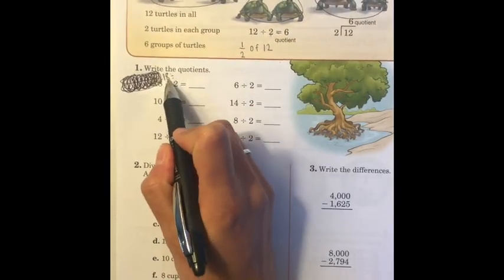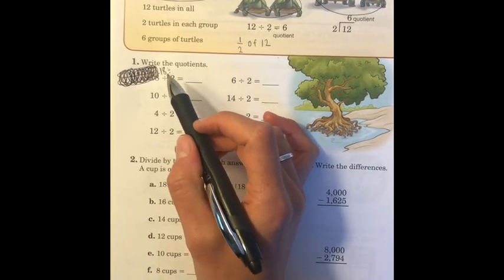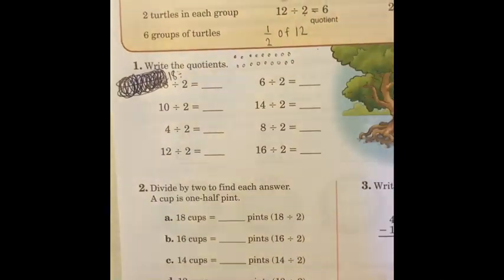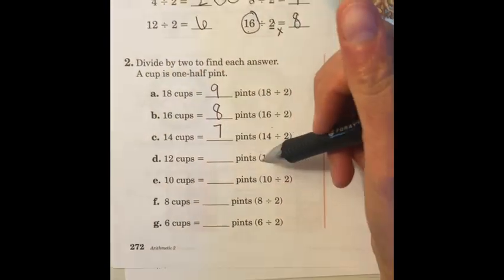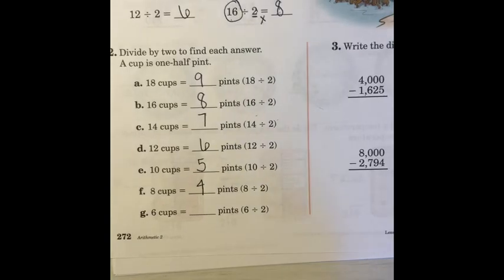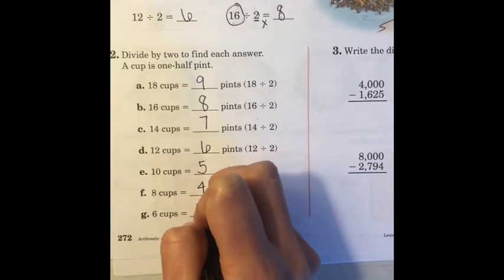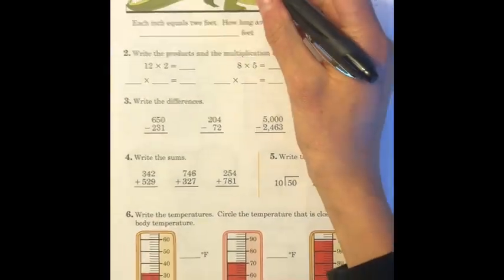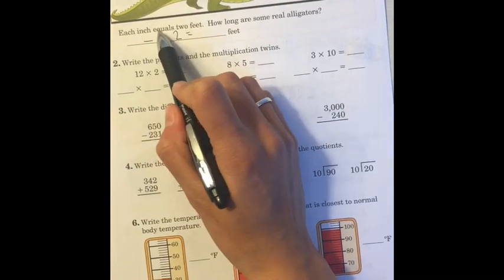Wednesday, April 8 Math Lesson 136 pg. 271-272